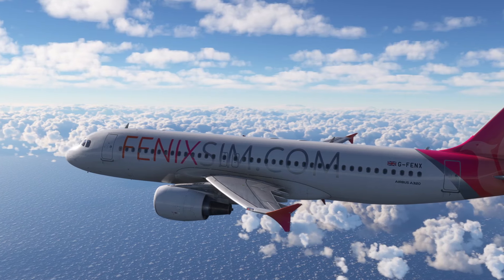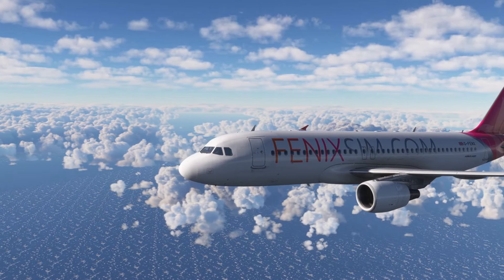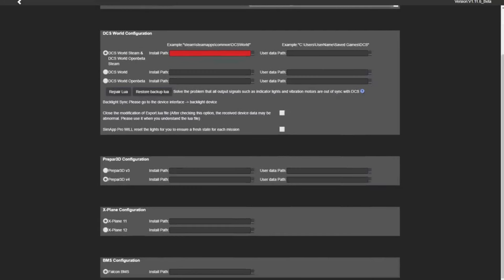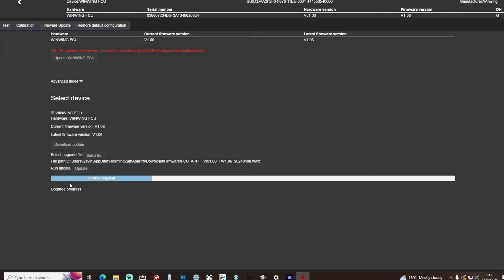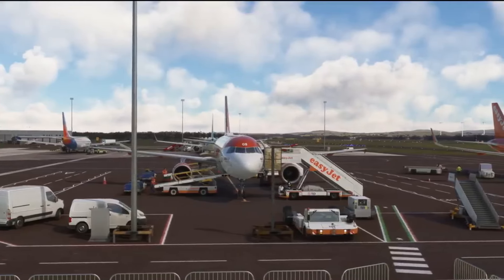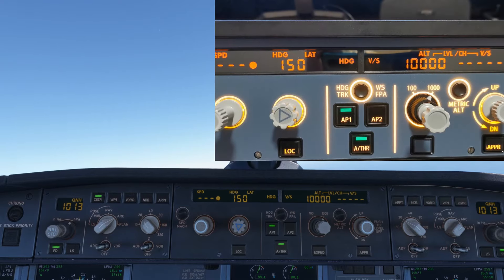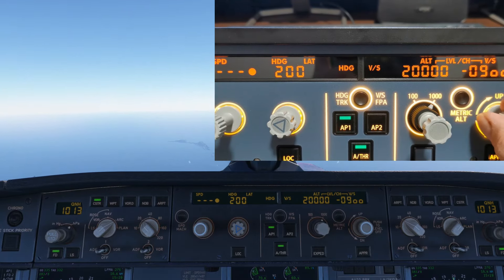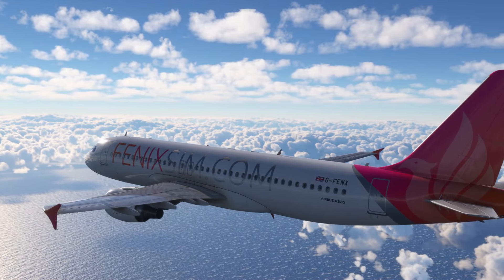WinWing A320 FCU - Installation & Setup (Not Plug & Play!) | Working With Fenix A320 in MSFS 2020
With the drivers now available for the WinWing A320 FCU, I was looking forward to checking this out in MSFS 2020 - however, setting this device up was not intuitive and a lack of instructions really left me scratching my head at times! Check out this video so you're not left frustrated whe your unit arrives. We also look at the unit and how well it works in MSFS 2020.